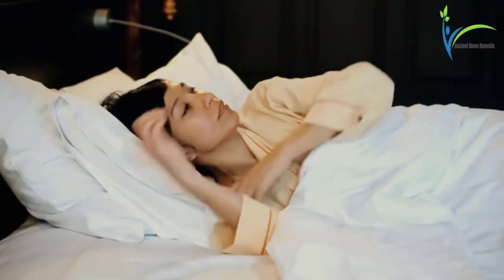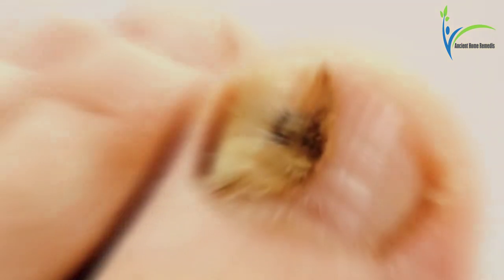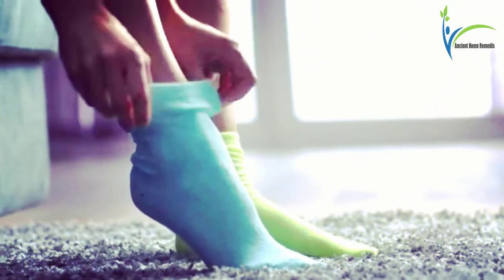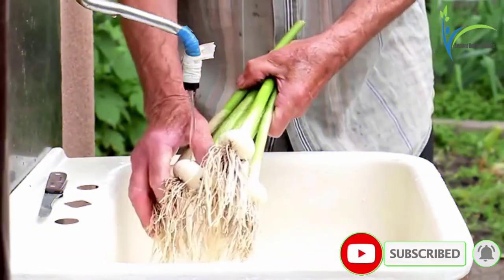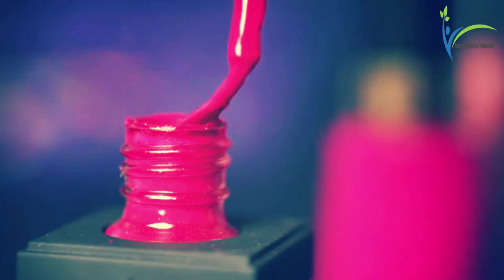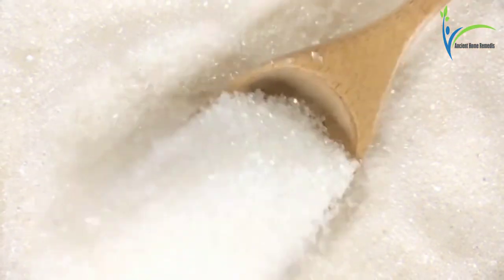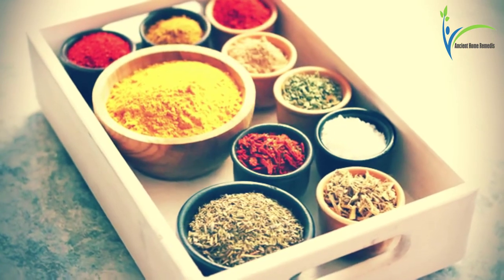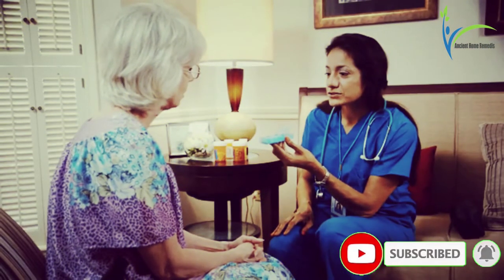Toenail Fungus Treatment With Kitchen Ingredients - Ancient Home Remedies For Toenail Fungus cure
Men and women are affected in many fungus. Toenail fungus is a common fungus in that fungus. When fungus grows well in your nails, your nails may discolor or maybe thicker. In this video we will discuss about Toenail Fungus Treatment With Kitchen Ingredients - Ancient Home Remedies For Toenail Fungus cure.

1. Keep feet dry and clean for Toenail Fungus pedicure:
You should be smart about your foot wear. Socks should be comfortable and should change regularly. You should wear shoes in wet places. Wash your feet after office and dry them with towel.

2. Use Garlic for Toenail Fungus Treatment:
Garlic is used as a spice in Indian sub continent. It has a well antifungal power. Make a paste of Garlic and apply it on affected area daily.

3. Use Nail Polish for Toenail Fungus removal at home:
Nail polish has antifungul power that works against toenail fungus. To prevent toenail fungus, use nail polish on your affected nails.

4. Avoid Sugar to prevent Toenail Fungus:
Sugar is called the food of fungus. So avoid it or fungus will be more powerful.

5. Use Turmeric as Ancient Home Remedies For Toenail Fungus cure:
Turmeric is used as antifungal spice in Indian sub-continent. It has antifungal power that works really well against toenail fungus. So, make a paste of Turmeric and apply it on affected area daily.